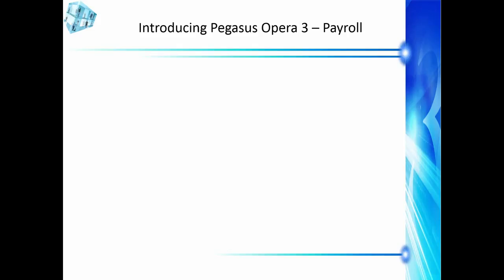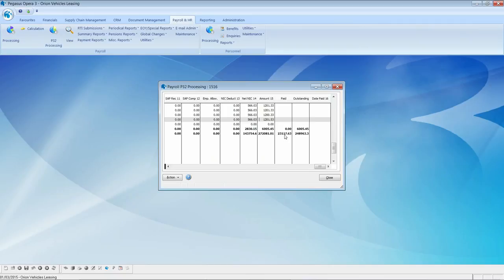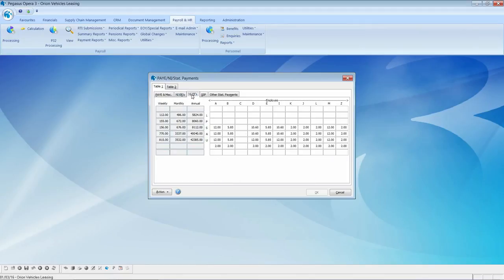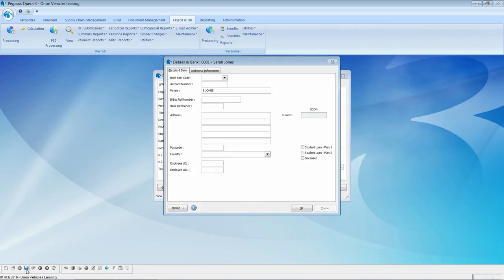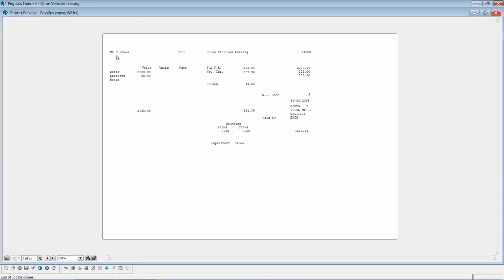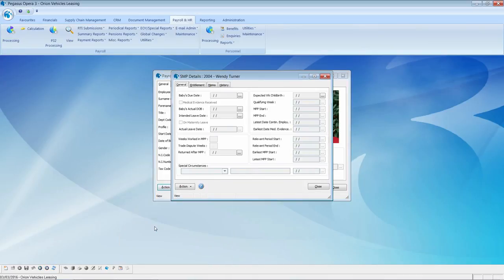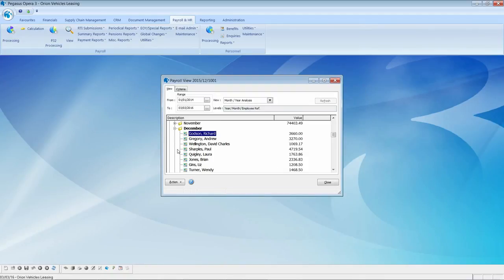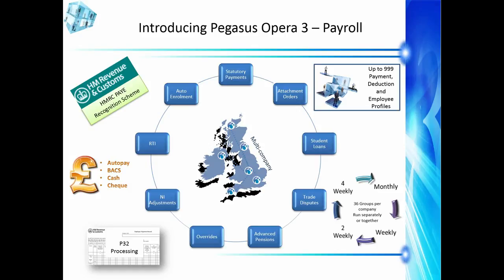Pegasus Payroll Overview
Payroll Self Service - empower employees and lower HR costs
The Payroll Self Service  is the first feature of Pegasus Web Xchange. Integrating with Opera 3 Payroll & HR, the Payroll Self Service lets your employees view their personal data, holiday entitlement, payslips and P60 End of Year Certificates on the move 24/7.

Information at your fingertips

Secure access wherever your employees are

Employees can update their personal data

Saves valuable HR time and costs - they can use their time more efficiently and be more productive

Employees don't have to be a user of Opera 3 to access their personal data

NEW: Bulk e-mail functionality improves communication between users by allowing the website administrator to send an e-mail to single or multiple recipients. The administrator can also schedule the e-mail to be sent at a given date and time, and resend all or failed e-mails.